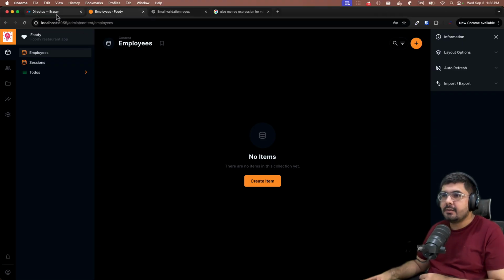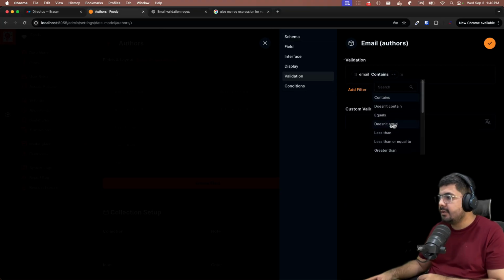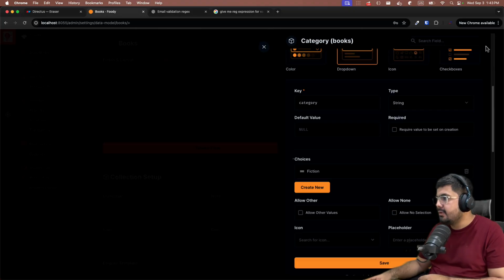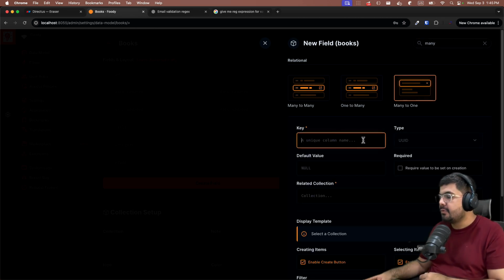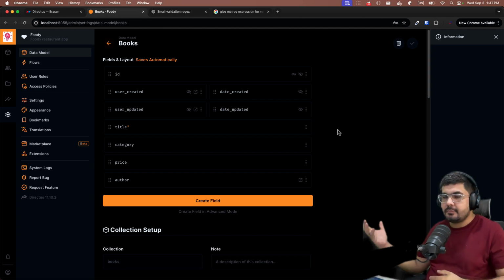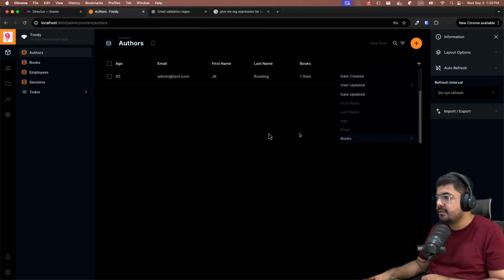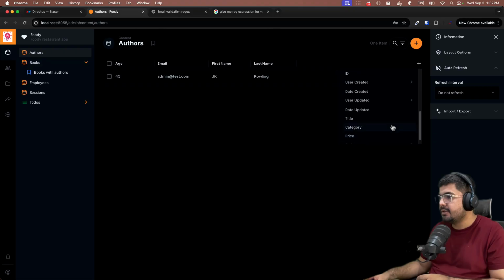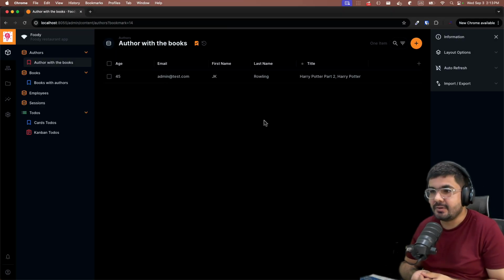Direcuts | One to many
🚀 In this tutorial, I’ll guide you step by step on how to create and manage One-to-Many (1:N) relationships in Directus using the powerful Directus Data Studio.

When working with relational databases, one-to-many relationships are one of the most common scenarios — where a single record in one collection (table) is linked to multiple records in another. For example, a blog post can have many comments, but each comment belongs to only one post.

👉 In this video, you’ll learn:

What a One-to-Many relationship is and why it’s important.

How to design database relationships properly in Directus.

Step-by-step implementation of a One-to-Many relation in Directus Data Studio.

How Directus automatically handles relational fields and provides an API layer out of the box.

Best practices for structuring your schema for scalability and performance.

⚡ Whether you’re a beginner just starting with Directus or an experienced developer wanting to optimize your database modeling, this tutorial will give you practical insights to take your projects to the next level.